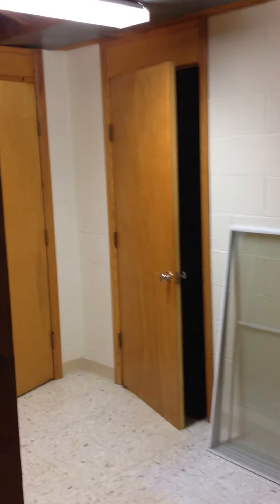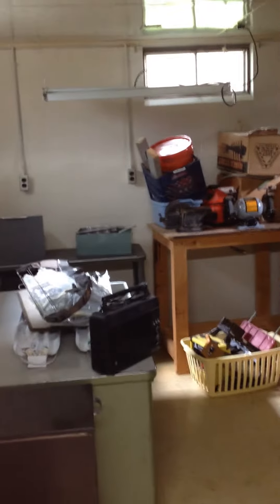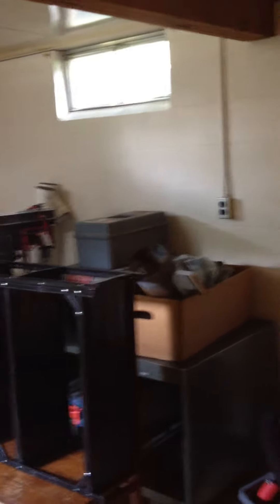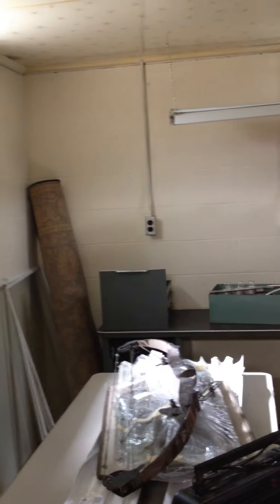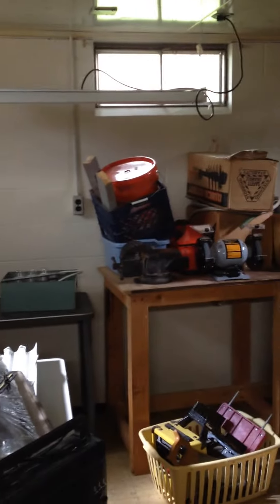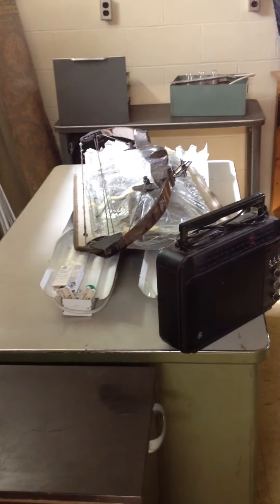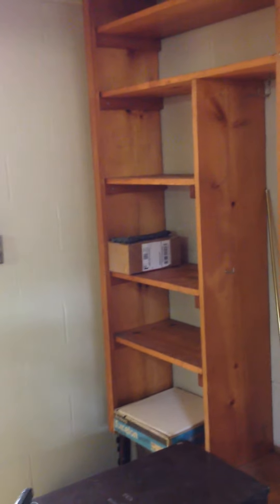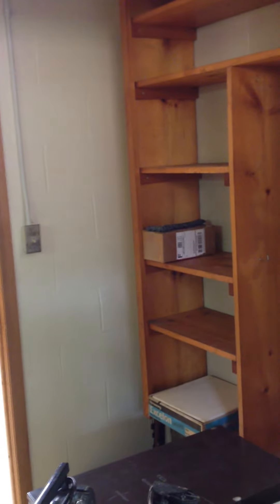A new beginning for Stormcastle Pipes